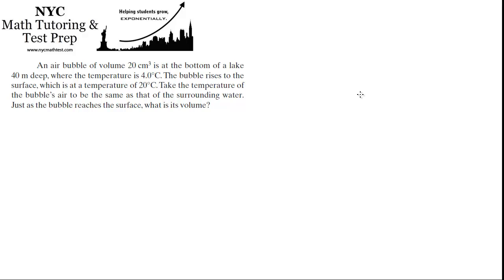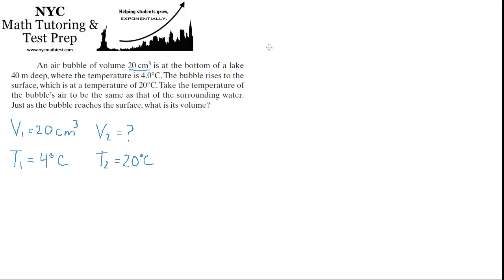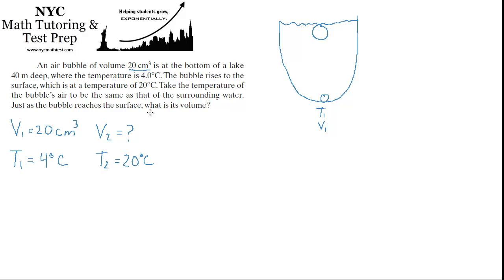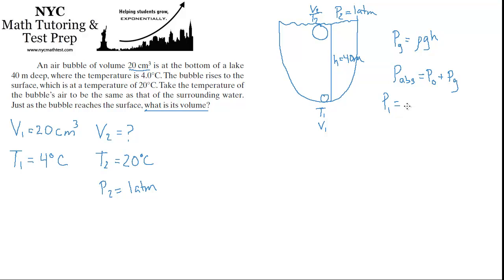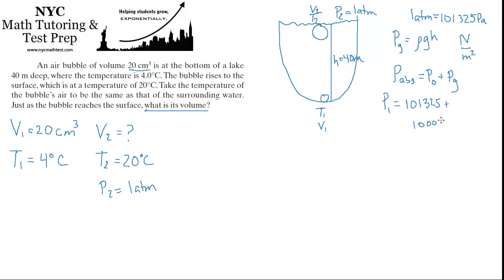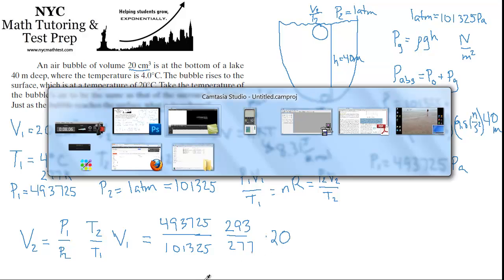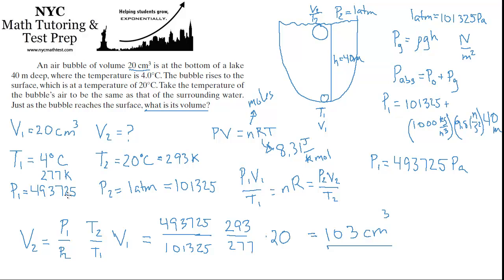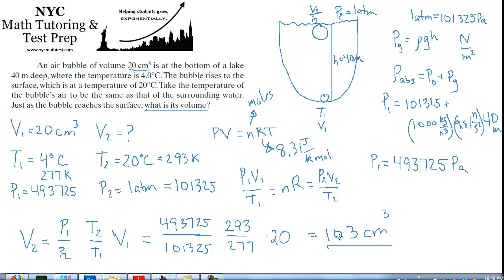Physics - Thermodynamics - Ideal Gas Law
Expert Tutor solves Ideal Gas Law problem